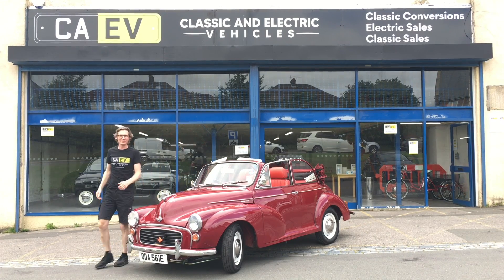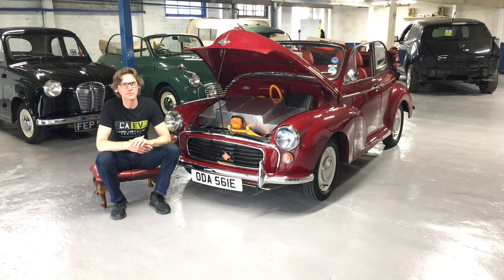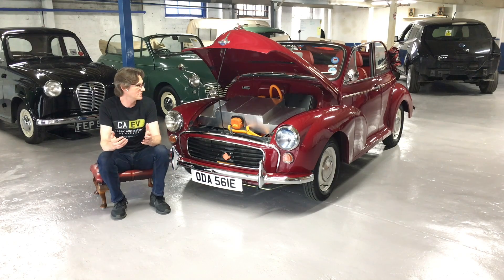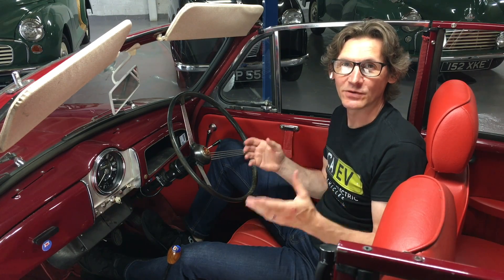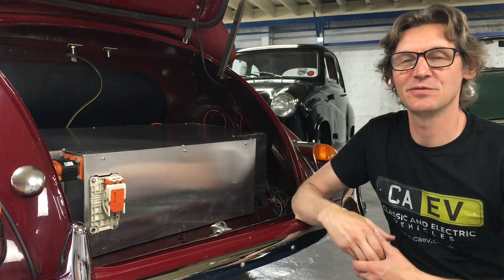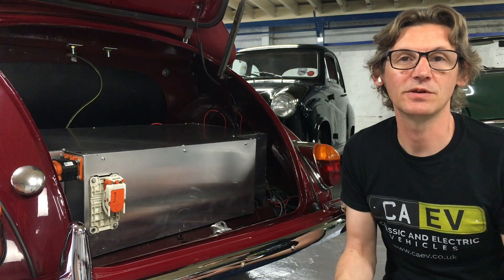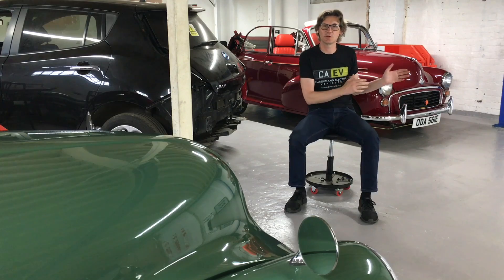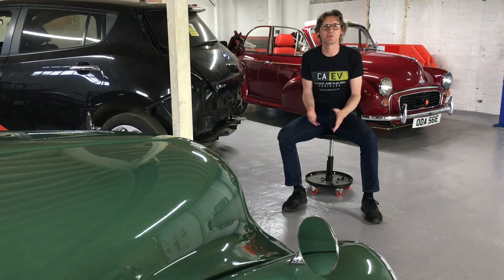Morris Minor Electric Conversion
Introducing our 1967 Morris Minor Convertible that has been converted to 100% electric power. You can find out more at our

We dont just convert minors and can convert any classic car to electric. Get in touch to have a chat about it.